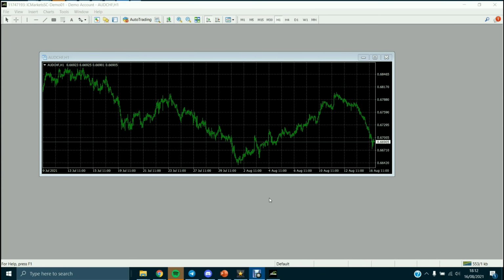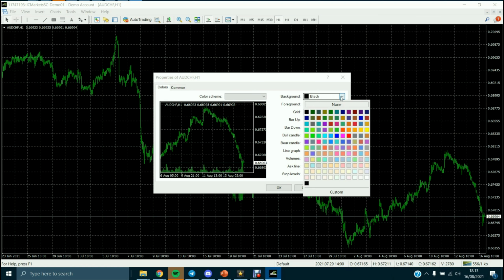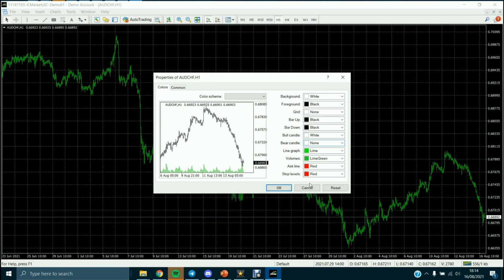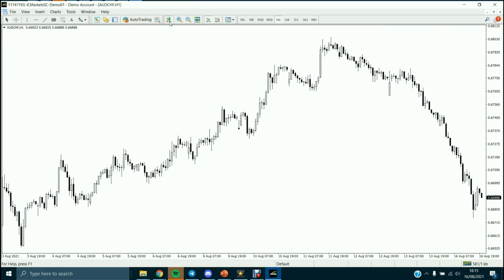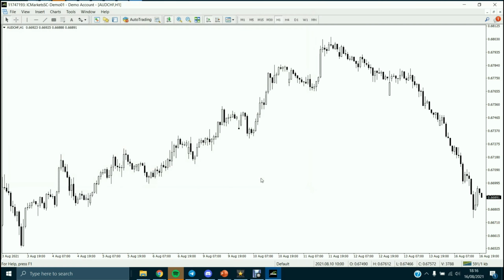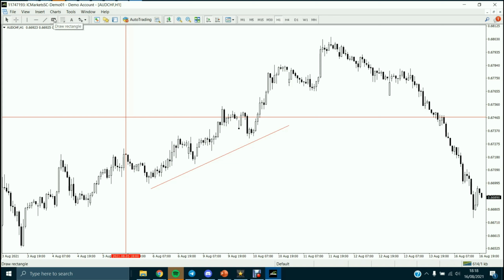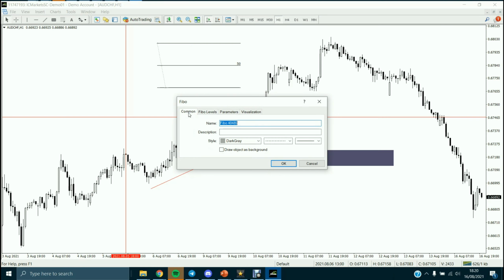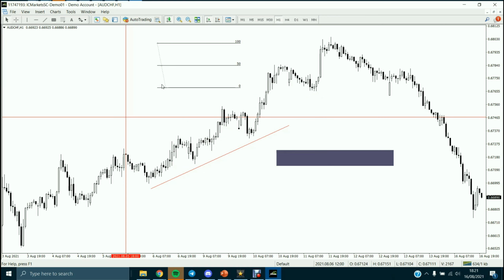LESSON 4 - SETTING UP METATRADER 4